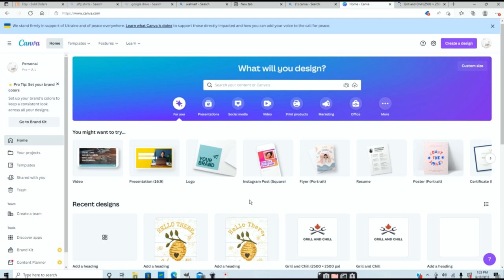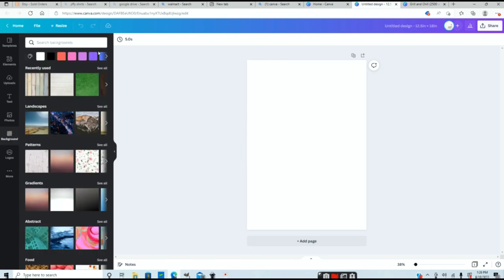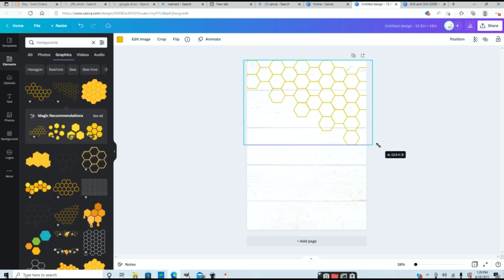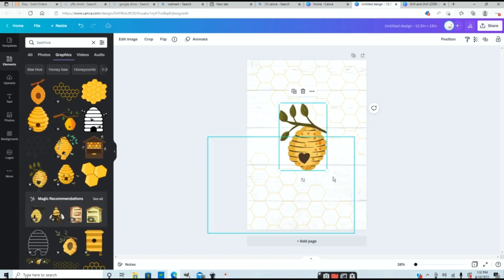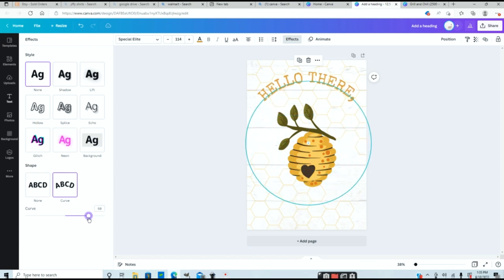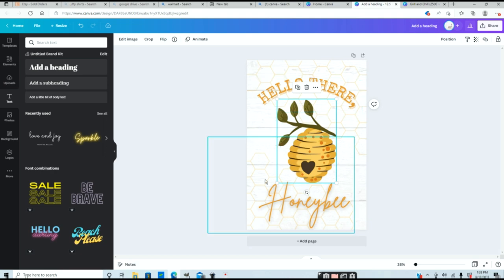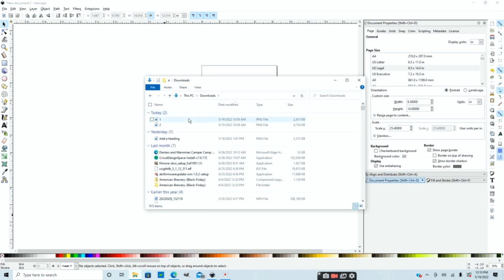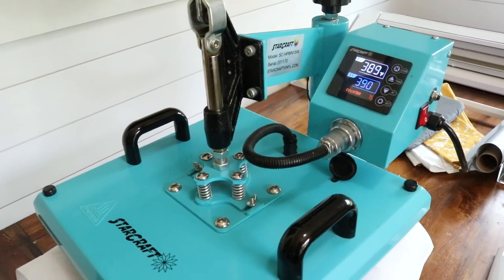How to Create Designs for Sublimation in Canva/Design with me!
How can you create a sublimation design? My favorite and easiest way is b y using Canva. I have started making so many more designs using this method. In this video you can follow along and create a sublimation design for this summer time garden flag.

This design worked perfectly with my favorite Asub paper, Amazon garden flags, and Starcraft heat press...

Asub Paper and use the code "asub20christy".
Sublimation Garden Flags